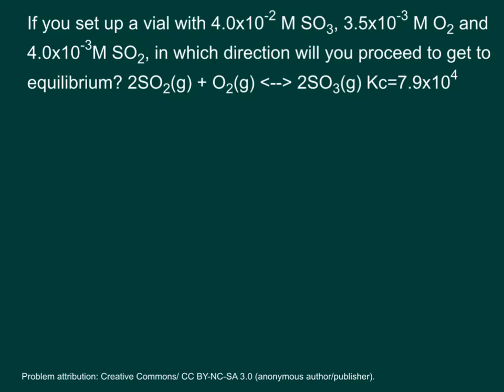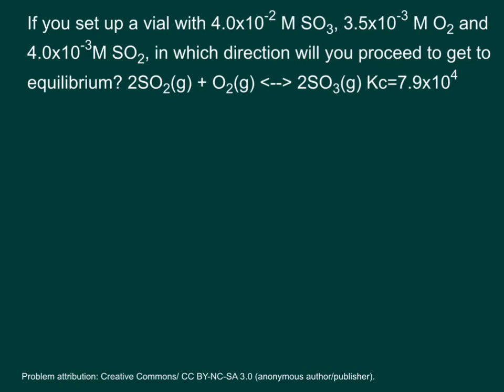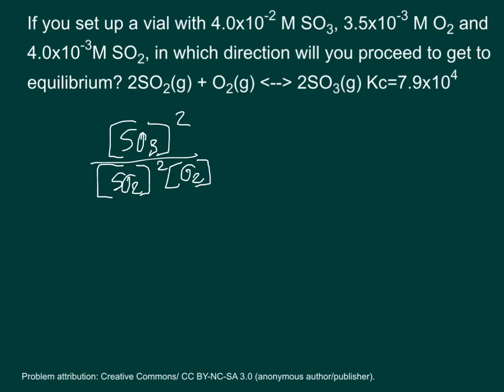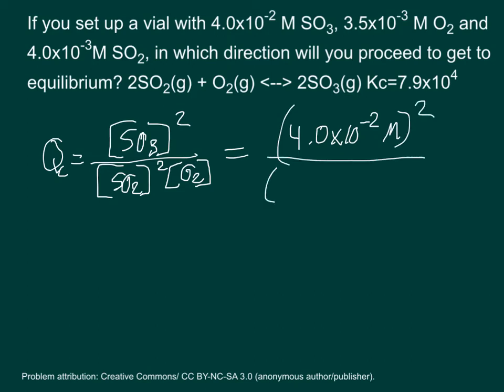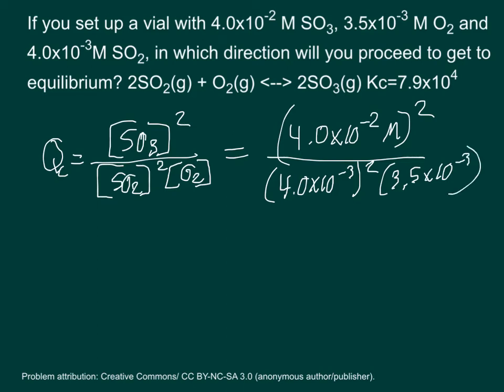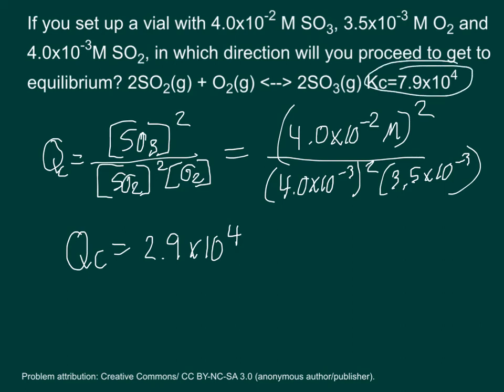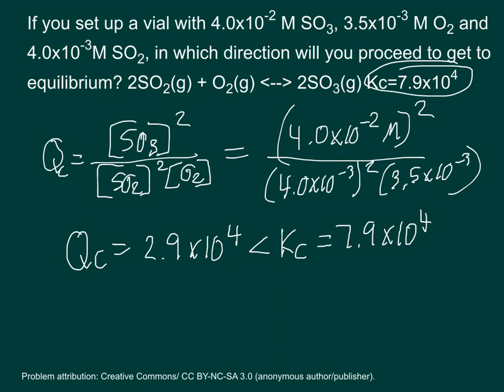Using Q to determine direction